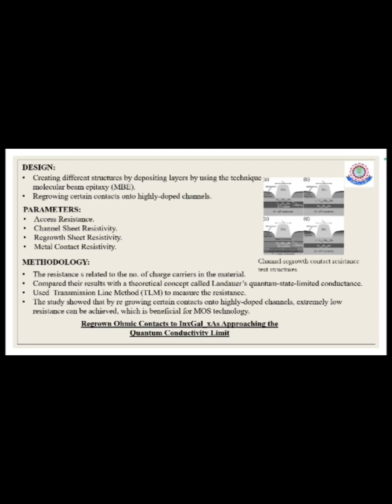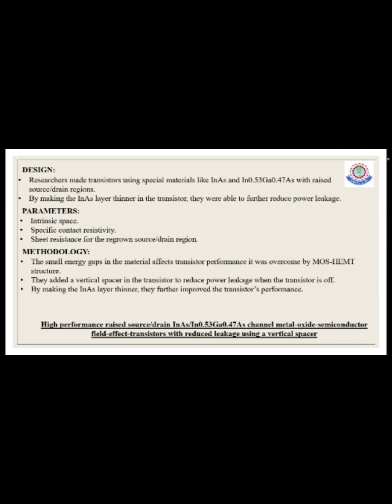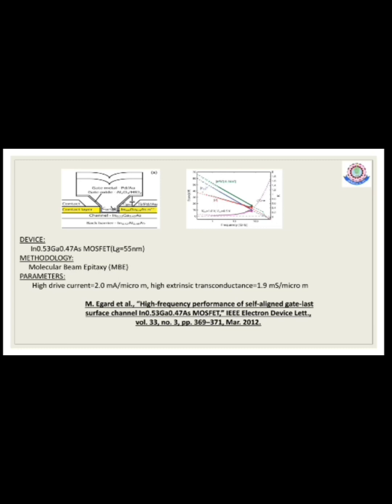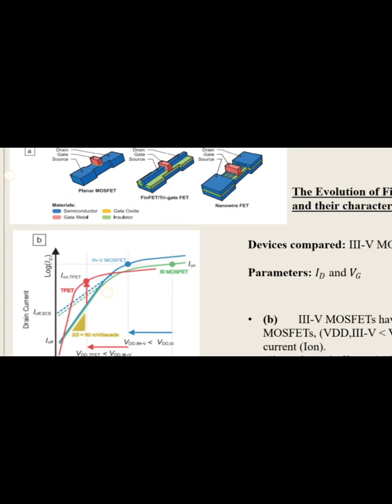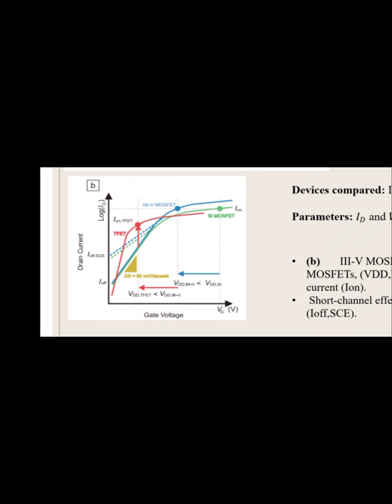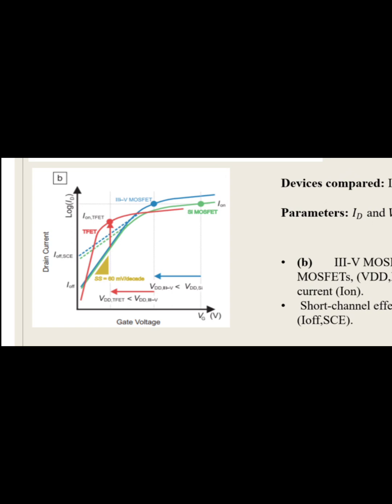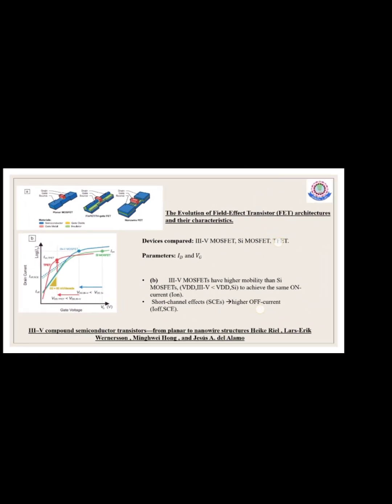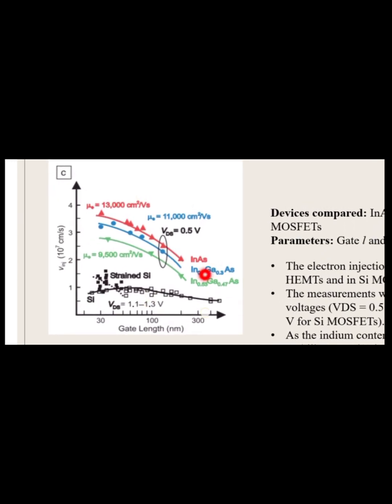InP Drain Engineering in Asymmetric InGaAs/InP MOSFETs